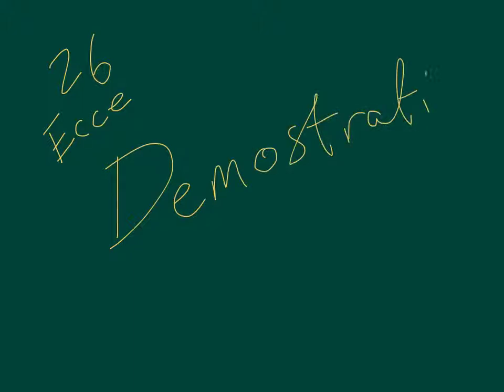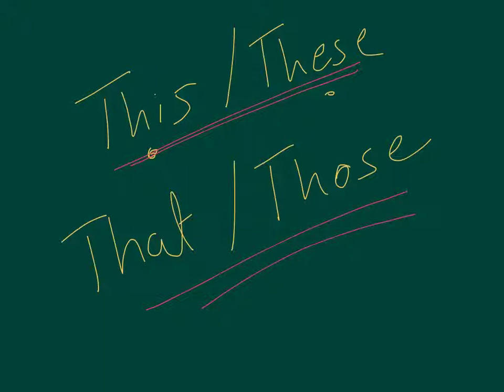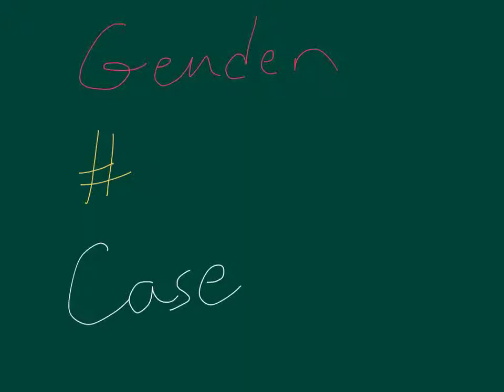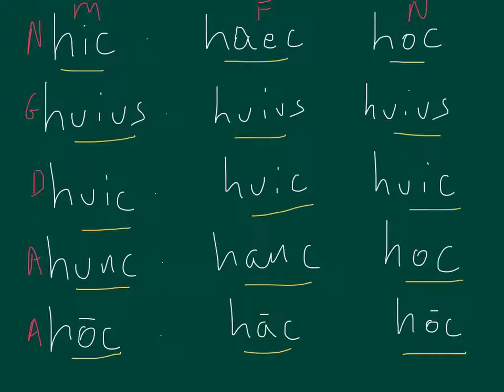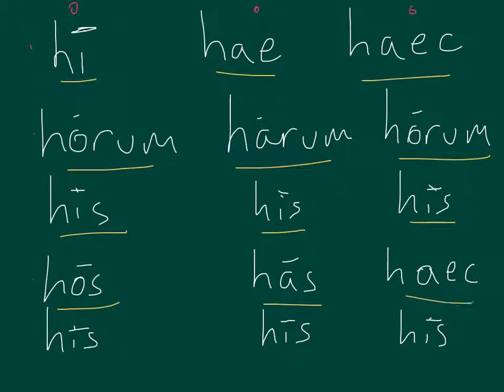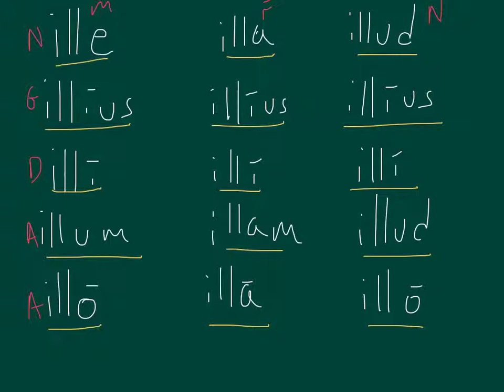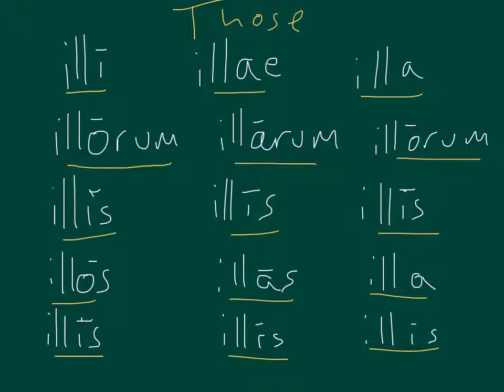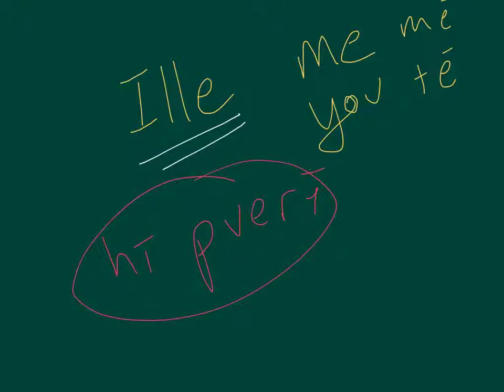Latin Demonstratives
demonstrative pronouns and adjectives in Latin